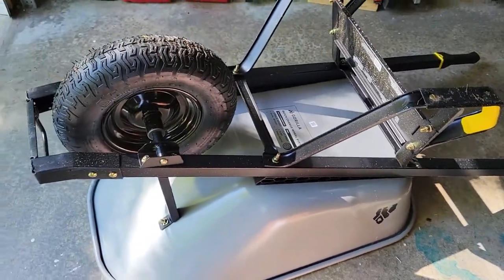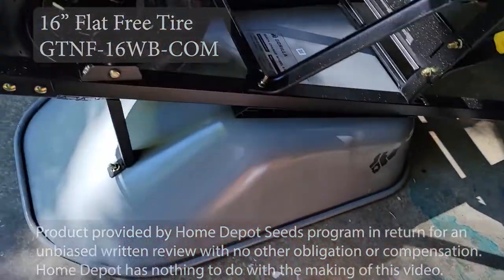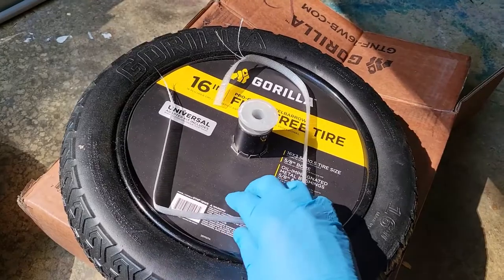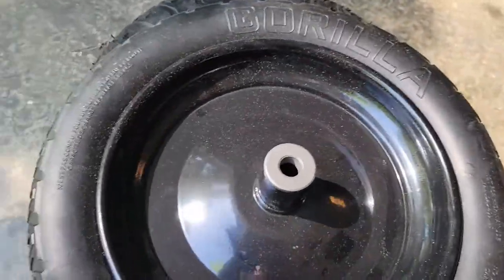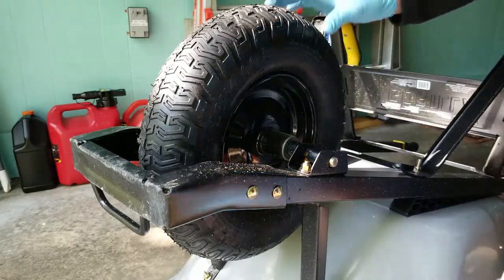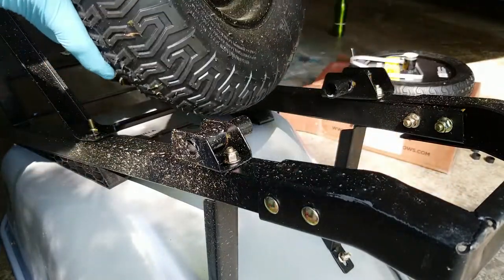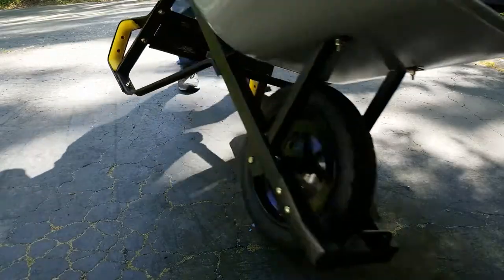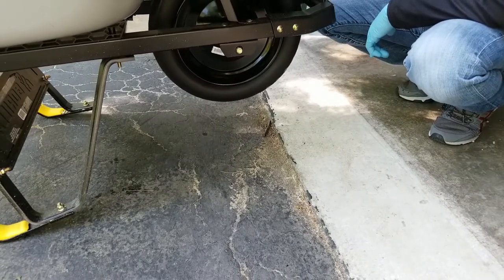GORILLA 16" Flat Free Tire GTNF-16WB-COM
Gorilla sells a 6 cubic foot wheelbarrow with 16" pneumatic tires. These tires are great for providing cushion as the barrow goes over obstructions. While the tires make it easier to navigate a load they also need to be maintained with the proper air pressure. The tires are also prone to getting punctured and running flat. The only way to avoid this issue is to get the Gorllia Flat Free Tire GTNF-16WB-COM. This solid tire is a direct replacement and requires no tools to install. Join us as we review and install the Gorillia Flat Free Tire.